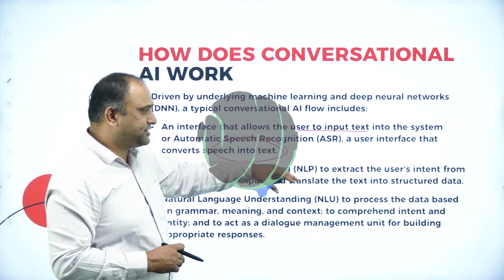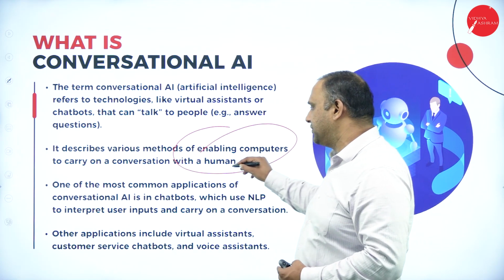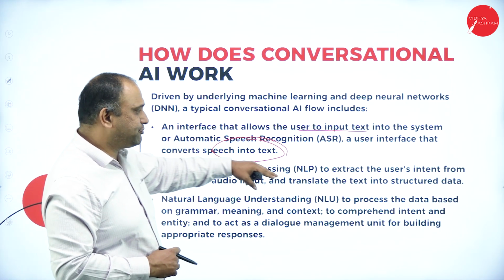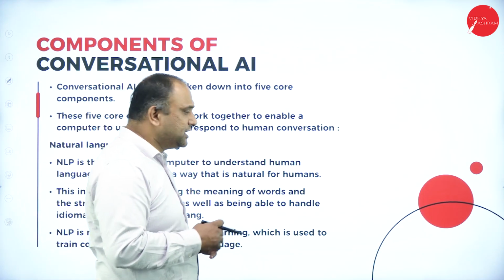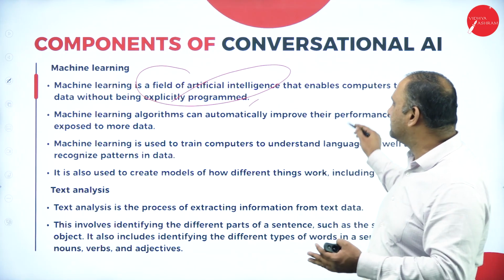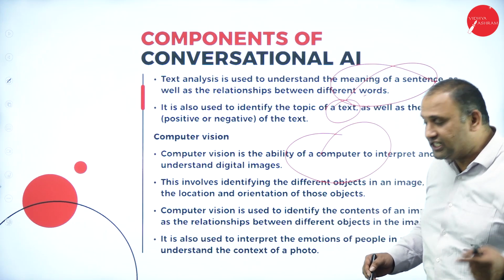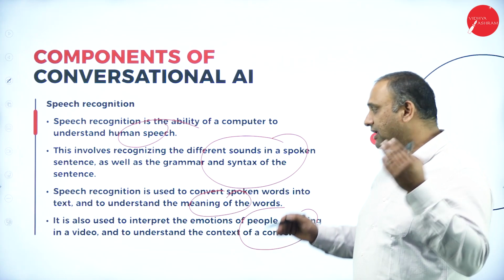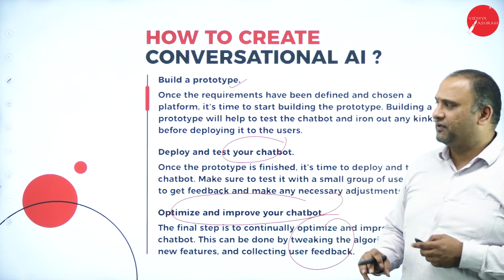DAY 05 | ARTIFICIAL INTELLIGENCE | III SEM | B.BA | NEP | CONVERSATIONAL AI | L1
Course : B.BA
Semester : III SEM
Subject : ARTIFICIAL INTELLIGENCE
Chapter Name : CONVERSATIONAL AI
Lecture : 1